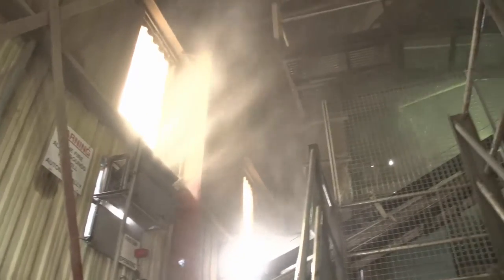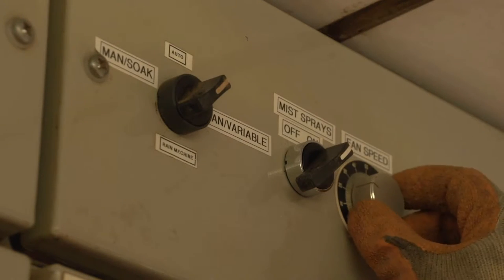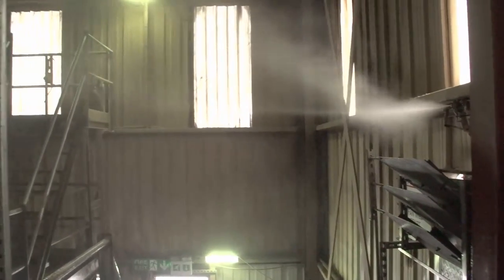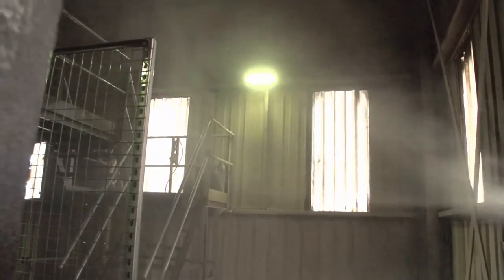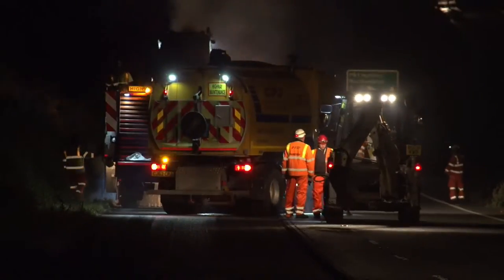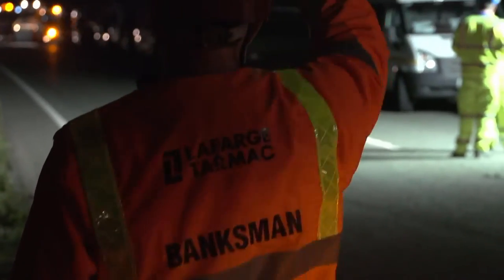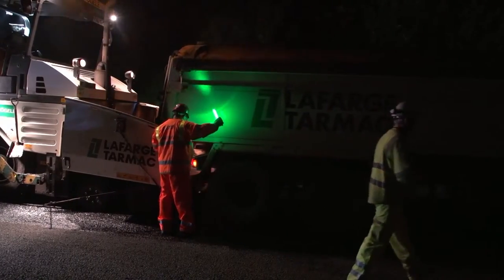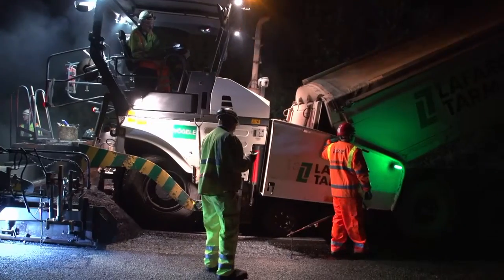Bitumen; asphalt contract surfacing for DVD YouTube 1080p